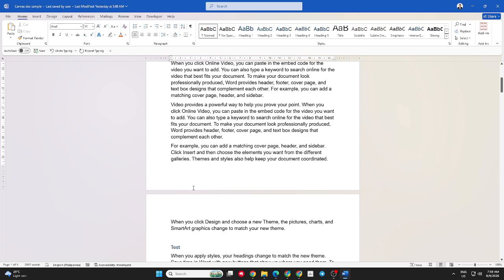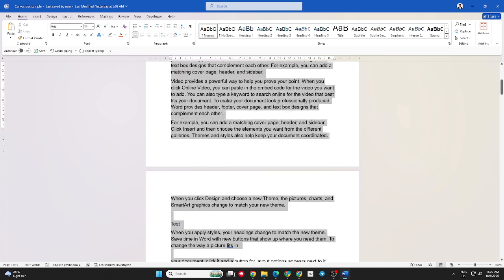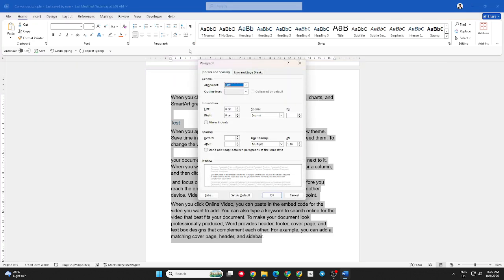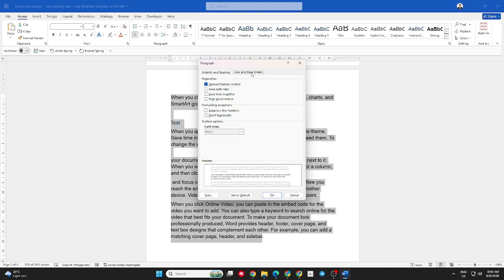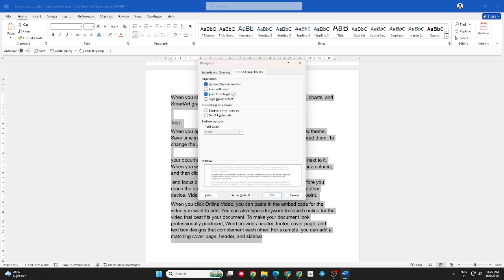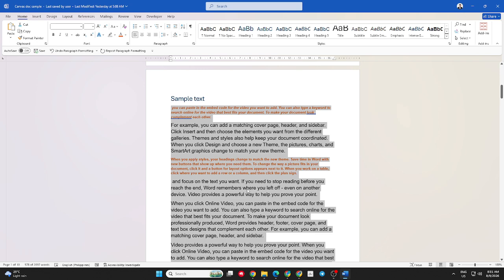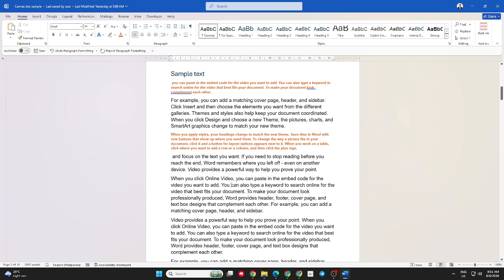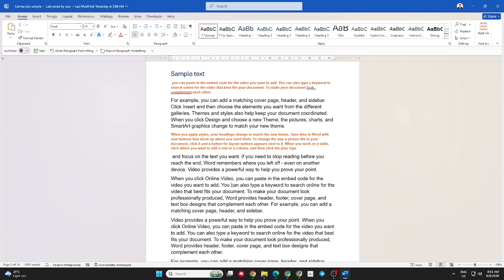How To Keep Paragraphs Together In Microsoft Word (PC & Mac) [2026 Guide]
In this video, we’ll explore effective techniques to keep your paragraphs together in Microsoft Word, whether you're using a PC or a Mac. Learn how to maintain the flow of your text and ensure your documents are well-structured and easy to read. We’ll cover everything from adjusting paragraph settings to utilizing page breaks effectively.

By the end of this guide, you’ll have the skills to enhance your document presentation and improve readability.